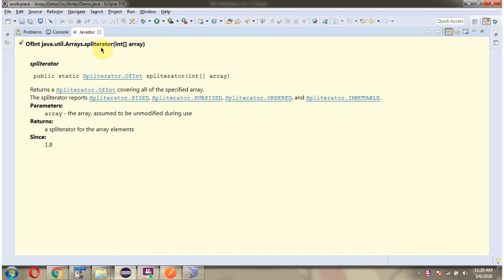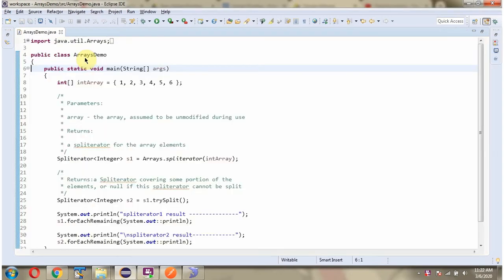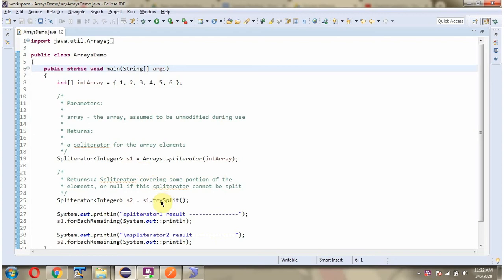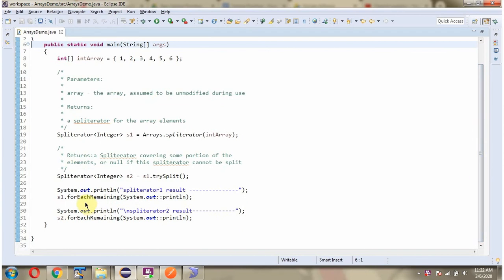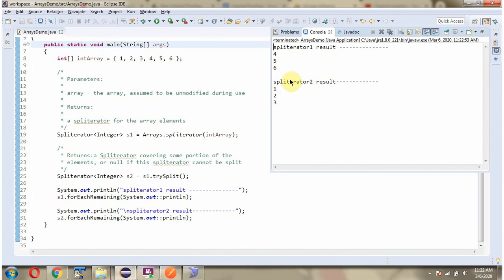How to use spliterator(int[] array) method of Java.util.Arrays Class?